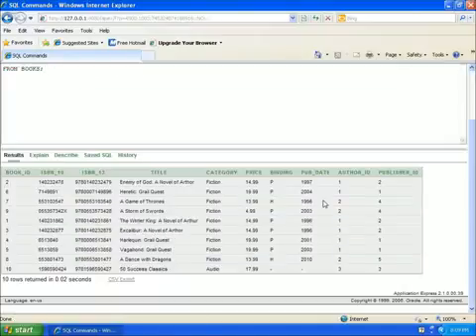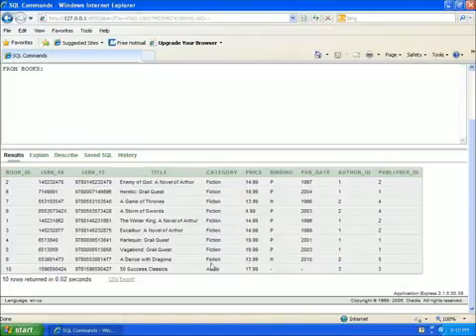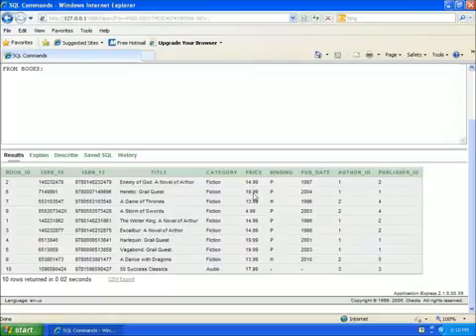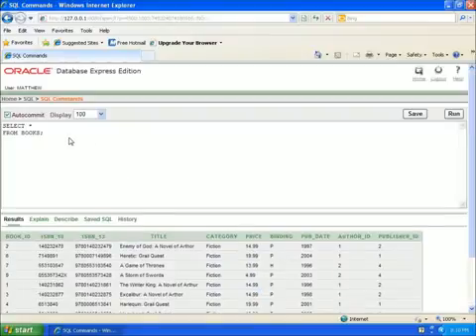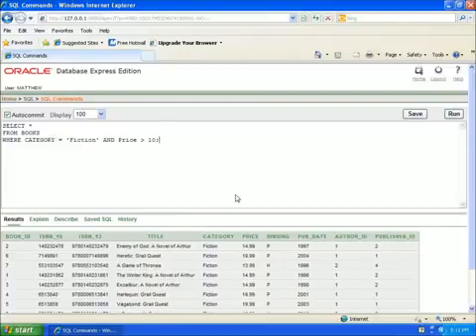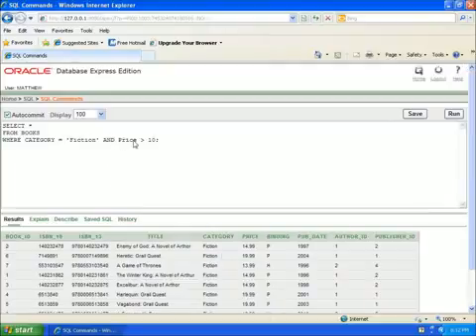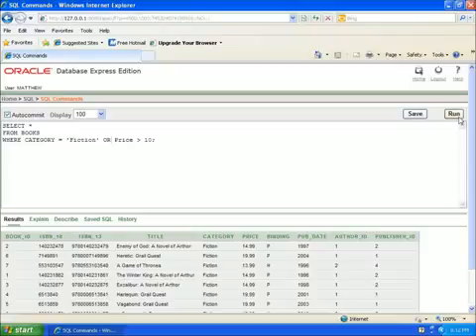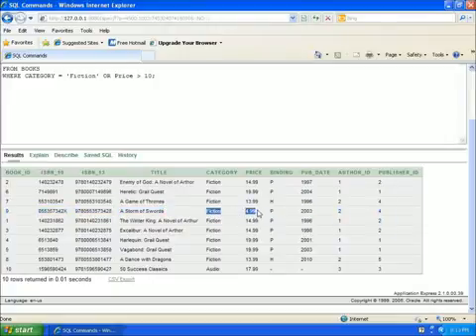15 SQL with Oracle 10g XE Using AND and OR with SELECT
15 SQL with Oracle 10g XE   Using AND and OR with SELECT